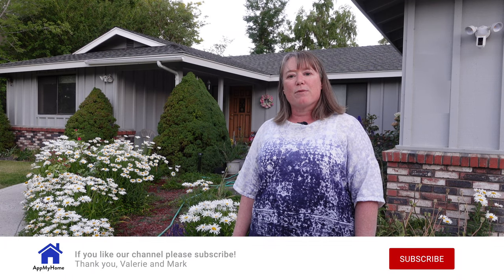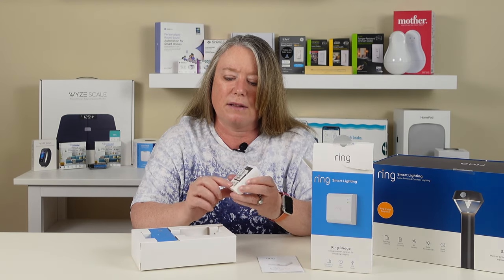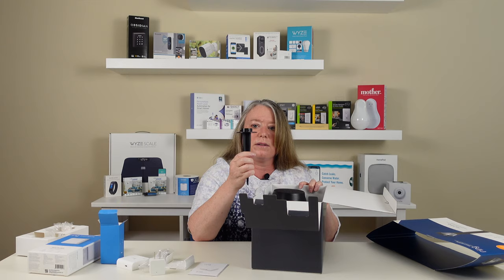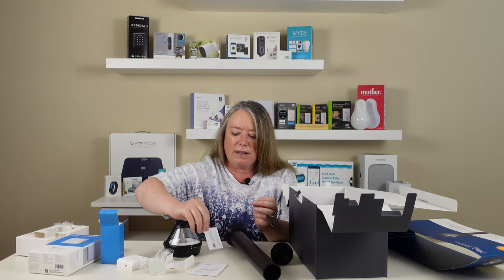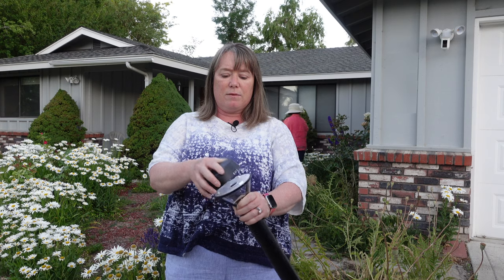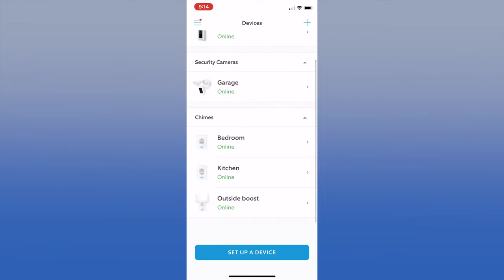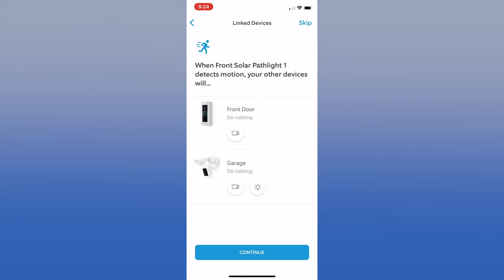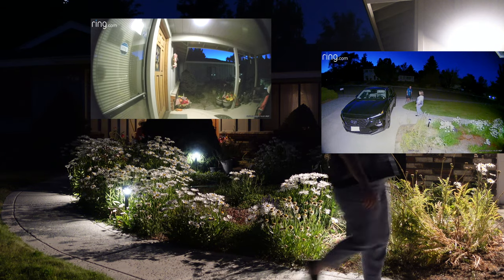Ring Solar Pathlights connect with Ring cameras, unboxing, how to install, and Review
Ring makes cameras, sensors, security systems and lights to protect your home. They have now added solar-powered path lights to their line-up. No wires required, just put the lights in your yard and connect them to a simple bridge device and your Ring app.

We unbox, install and show the Ring solar path lights in action.

Watch the video to learn more about the Ring Solar Path lights and Bridge.

► BUY on Amazon: Make sure it is the solar version as they also make battery versions.
Ring Solar Pathlight - Outdoor Motion-Sensor Security Light, Black (Starter Kit: 2-pack)
Ring Solar Pathlight - Outdoor Motion-Sensor Security Light, Black (Starter Kit: 4-pack)
Ring Solar Pathlight – Outdoor Motion-Sensor Security Light
Ring Smart Lighting – Bridge (Note: included in Start packs)

► NEW: Sony ZV-1 Camera for Content Creators, vlogging and YouTube with flip screen and microphone
► NEW: Vlogger Accessory Kit
► NEW: Saramonic Blink 500 Ultracompact 2.4GHz Dual-Channel Wireless Microphone System

00:00 Intro
00:24 Unboxing Ring Bridge
02:12 Unboxing Ring Solar Pathlight
04:57 Placing the Solar Lights
06:37 Installing into the App
08:58 Testing the Lights
09:15 Wrap-up